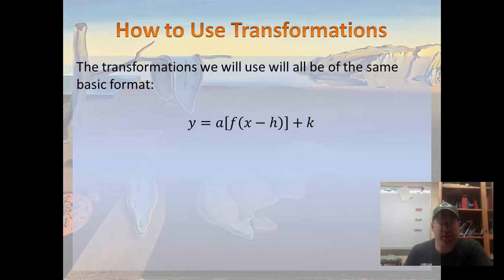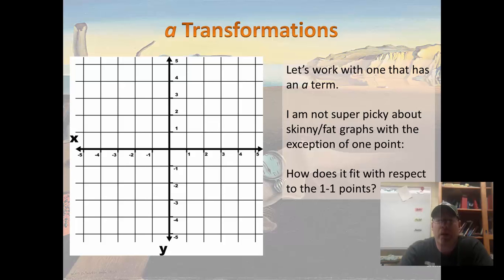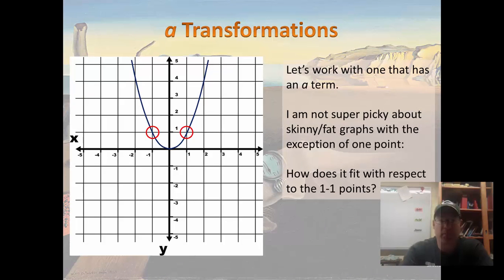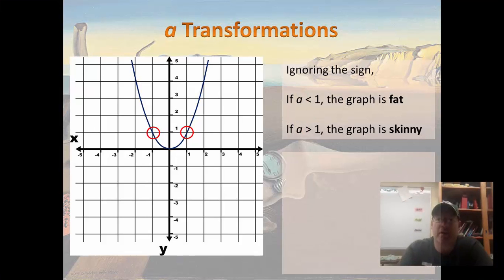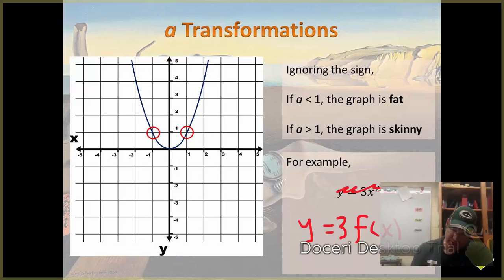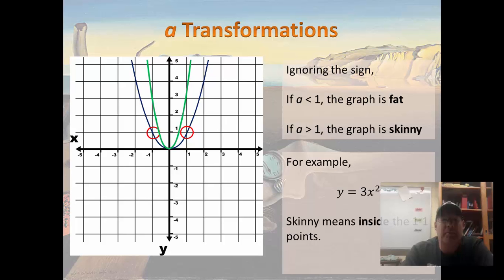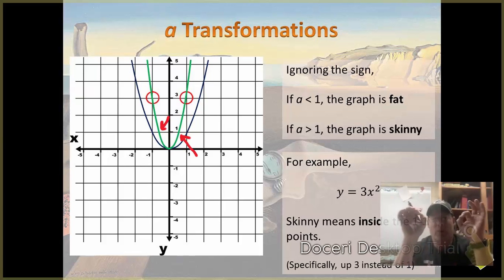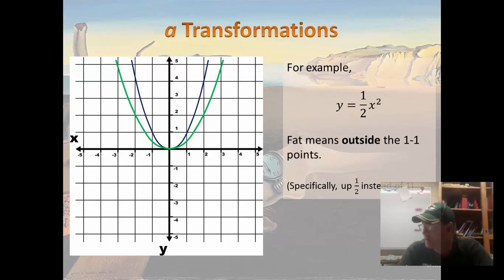24 Non rigid Transformations 1 7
Non-rigid transformations change the overall shape of the parent function. I like to say that they get skinny or fat.